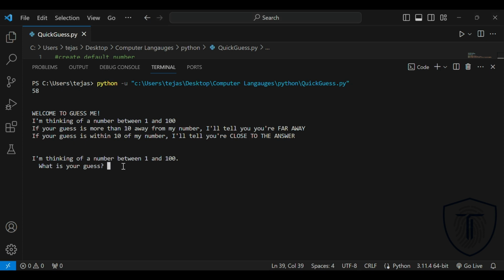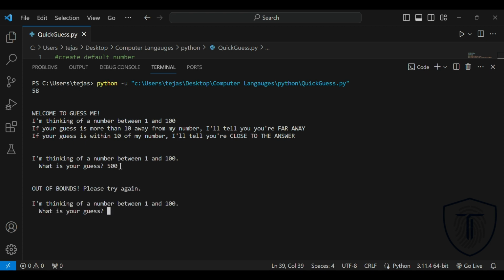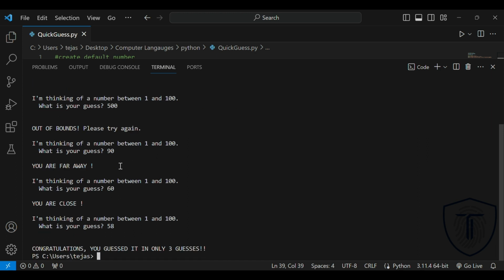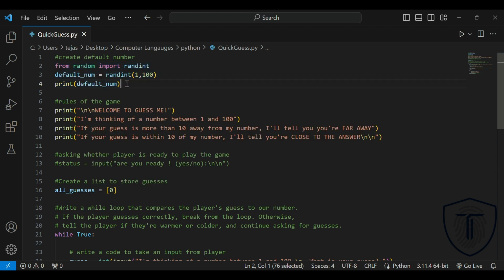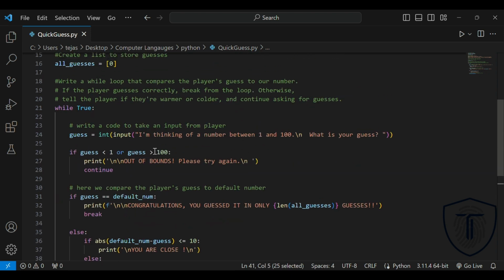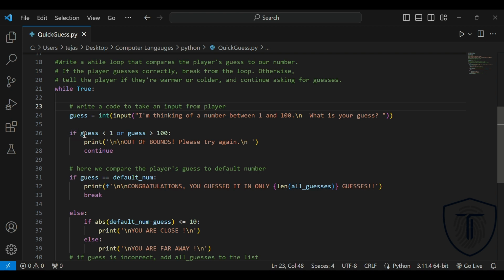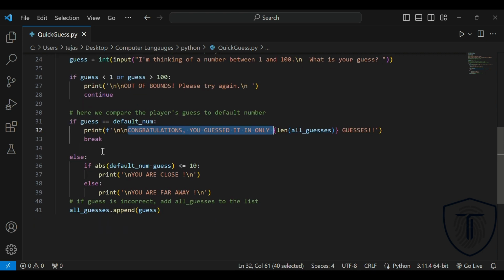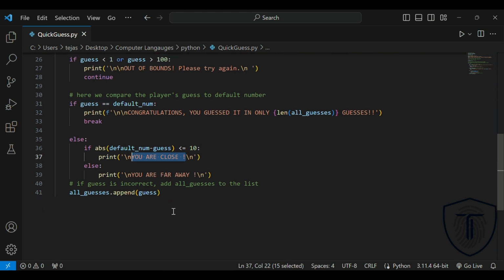Creation of a simple Quick Guess game using Python Statements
In this video, I'll walk you through the creation of a simple game using Python, perfect for beginners to practice their coding skills! Whether you're new to programming or looking to reinforce your knowledge, you can access the full code and resources in the description below to follow along and enhance your Python game development skills. Let's dive in and have some fun with code! 💻